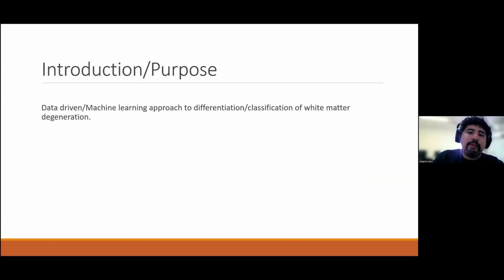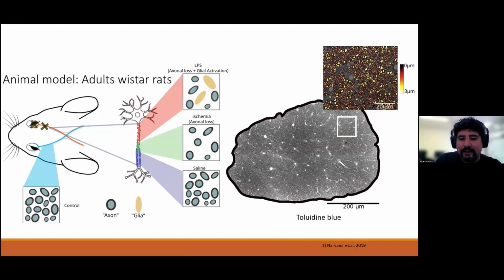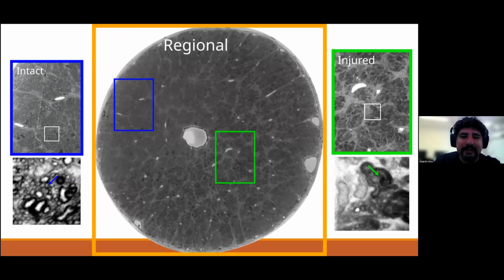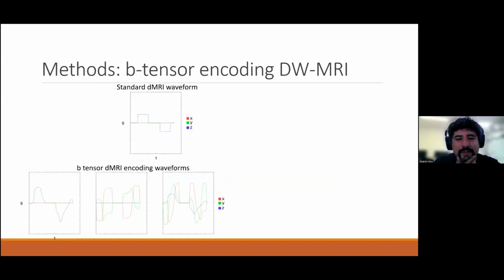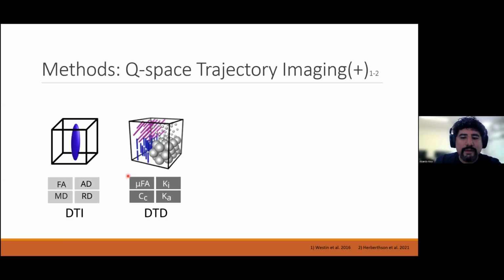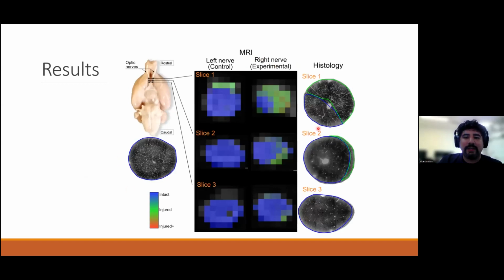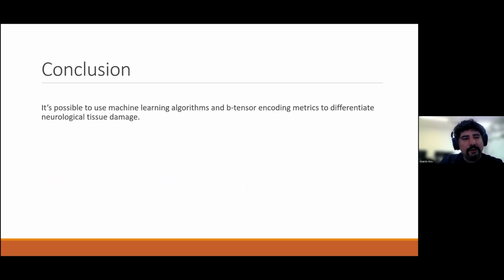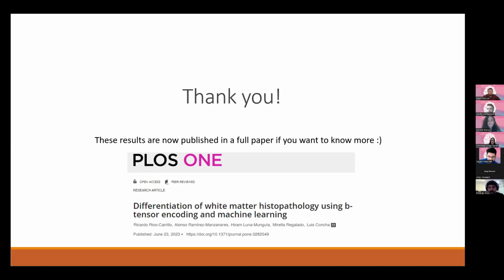Ricardo Rios-Carrillo - White matter histopathology using b-tensor encoding and machine learning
Validation of diffusion microstructure (part 2) - Short talk

Ricardo Rios-Carrillo - Differentiation of white matter histopathology using b-tensor encoding and machine learning.

Biography: Universidad Nacional Autonoma de México

Abstract: This work explores b-tensor encoding dMRI data with machine learning to detect neuropathology. For this we induced white matter damage in rodent optic nerves and acquired ex vivo b-tensor encoding data to calculate quantitative diffusion metrics. We used machine learning to build a voxel-wise classification map of histopathology. We guided our methods with histology. The obtained map is sensitive to microstructural damage and has the potential to be further developed to detect neurodegeneration.

Organizing Committee